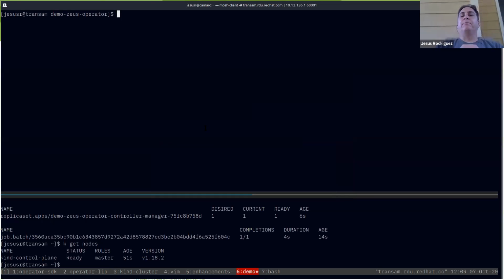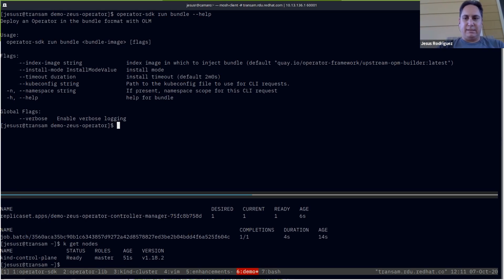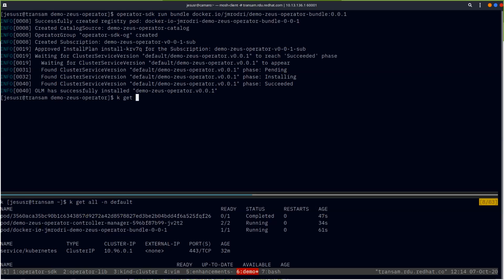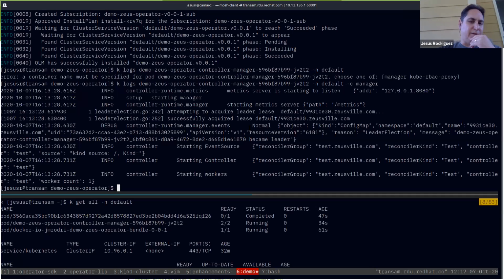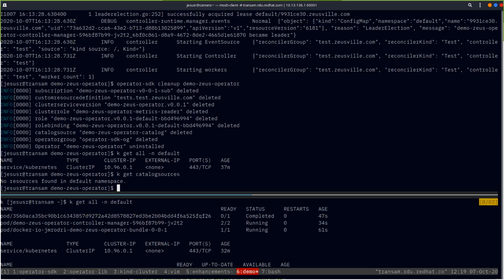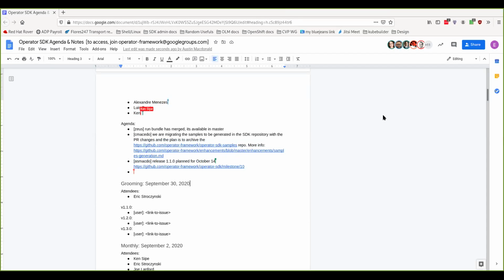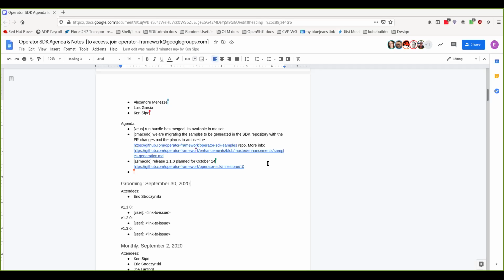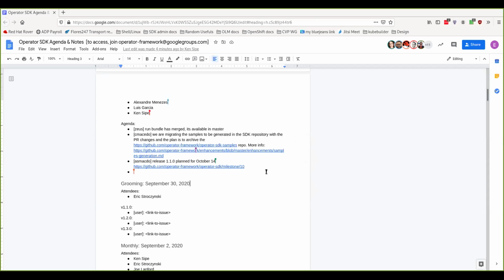Operator SDK Monthly 2020-10-07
Recording of the Operator SDK Monthly meeting hosted on October 7, 2020.